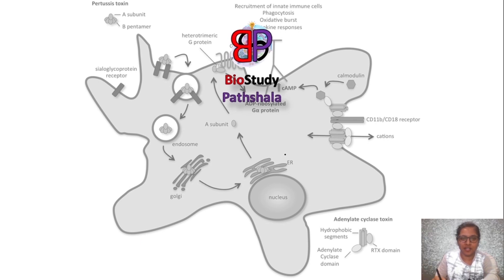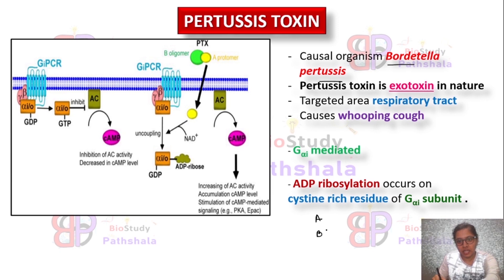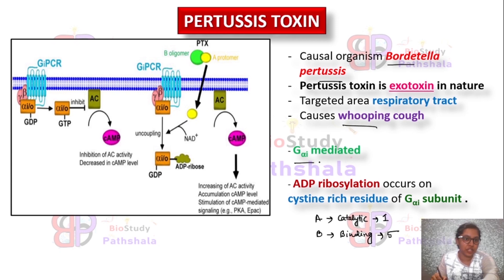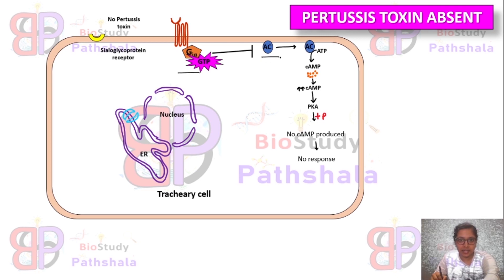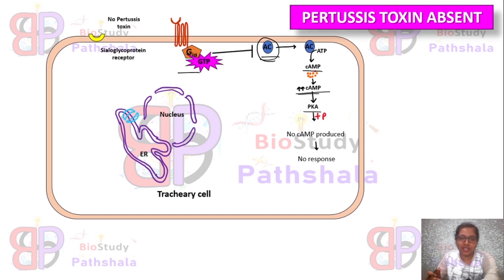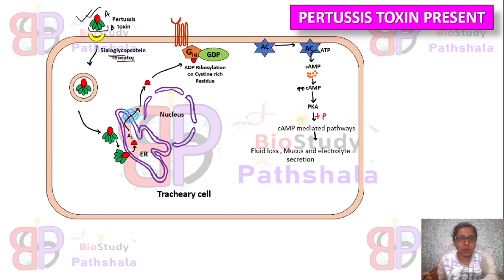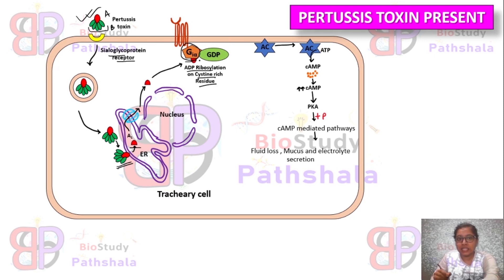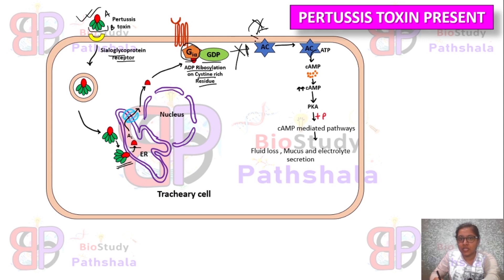REVISED PERTUSSIS TOXIN PATHWAY || Cell Communication || Life Sciences || BioStudy Pathshala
It is a revised video on pertussis_toxin_pathway as I've found some mistakes on my previous video on pertussis toxin .. Hope you excuse me ..

Hello I'm Nilanjana Sarkar .. I've qualified GATE-XL (2020) ..
I love to teach and make videos for you guys with a purpose just to help you and to build your basic concepts in these topics .. Hope my videos are helping you people .. You may give your valuable feedback on comment section ..

Do subscribe this channel and share these videos as your subscriptions and supports really mean a lot to me and encourage me to make more videos and to grow my channel .. If you want to contact with me you may mail on my mail ID ..

Here I conduct some MCQs sometime .. It the strength of this channel is increasing then I'll surely make more MCQ session on this telegram channel in daily basis .

This is a free platform to help students for their preparation and growing their interests in biology .. So if you find this video is helpful for you then share it with more students  .. Subscribe this channel and hit the bell icon to get all the information of this channel ..